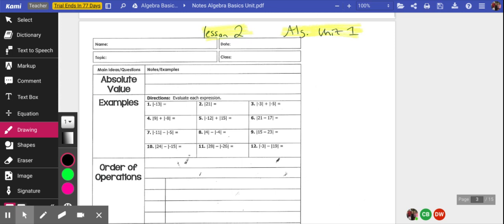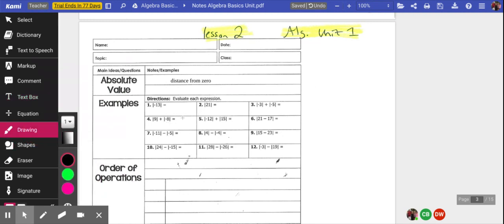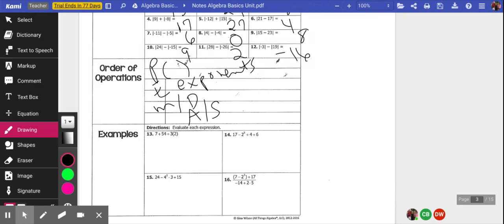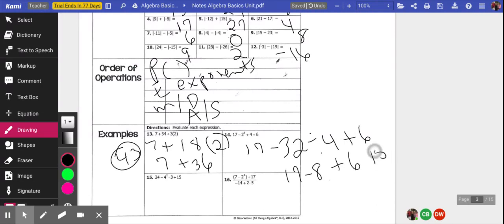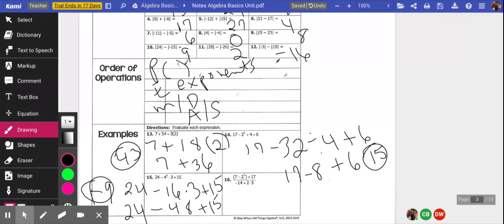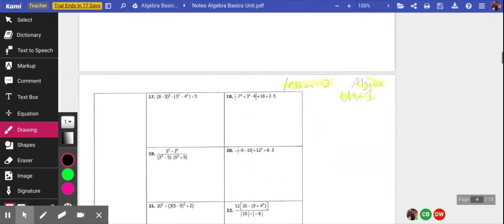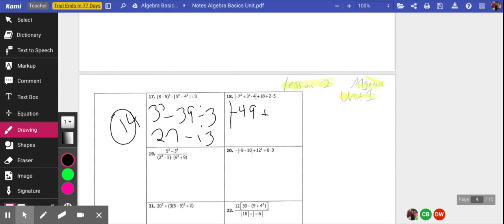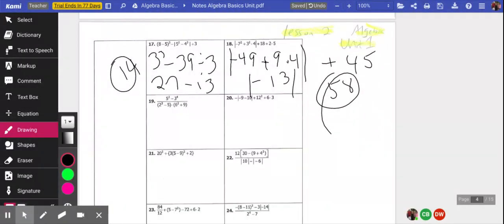Lesson 2 Notes Algebra Basics Unit.pdf